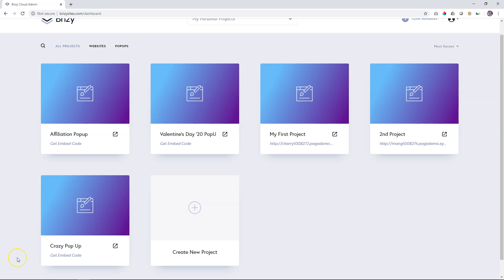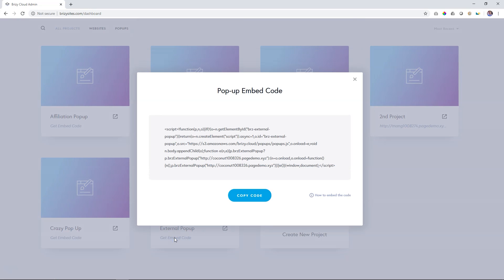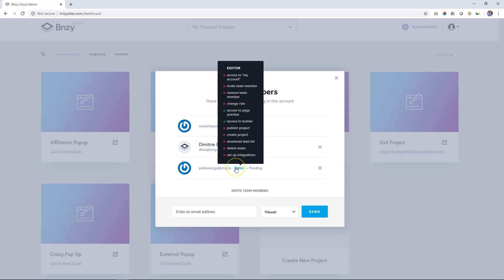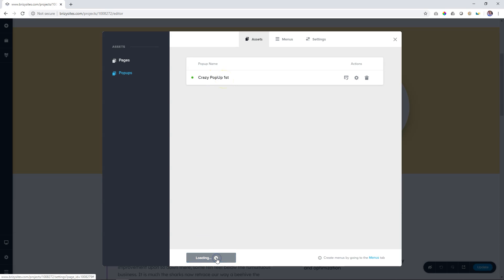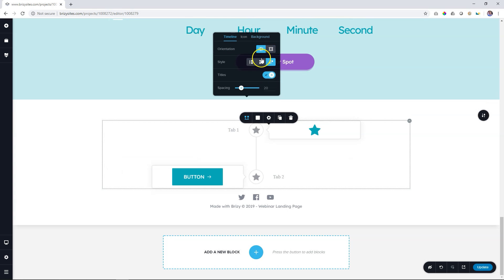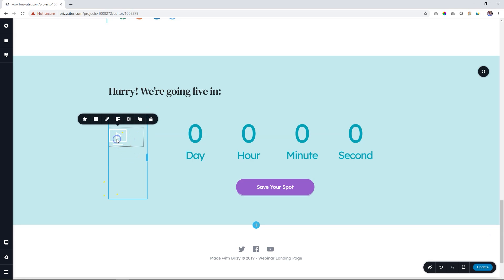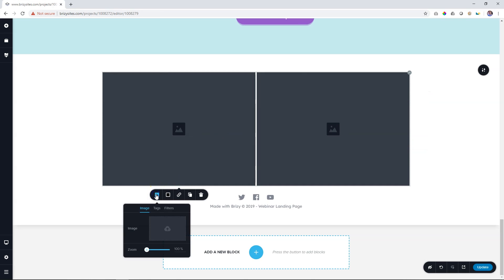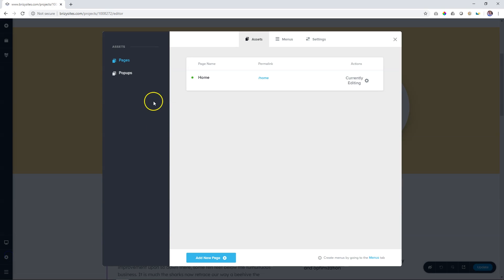Brizy Cloud: What's Changed and What You Need to Know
👋 BRIZY CLOUD: Massive Update Here! New additions, new features, and hundreds of smaller - yet huge - improvements and enhancements! Let's have a look at what's in store.
[Full Tutorials on the new features rolling out in the coming days]